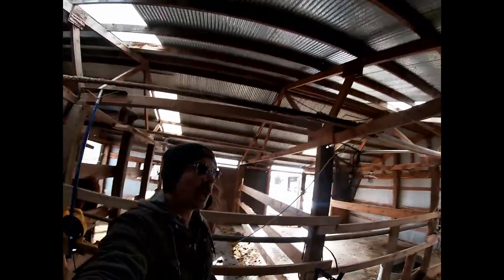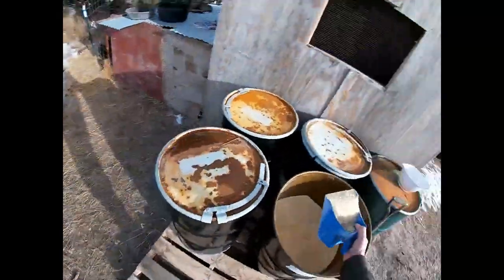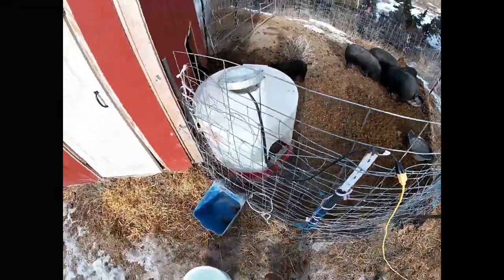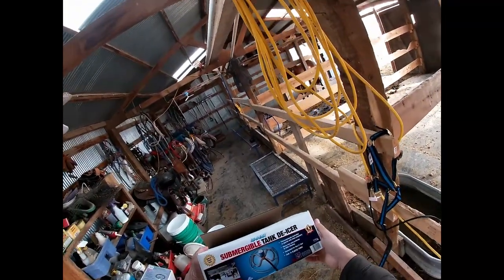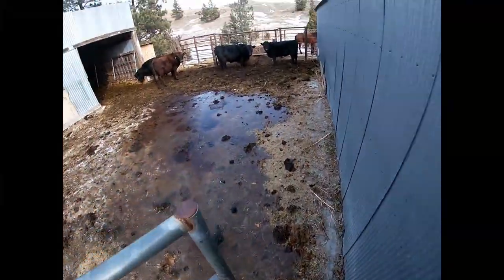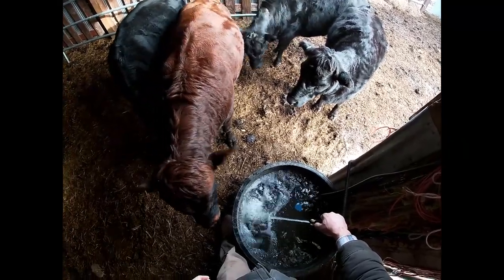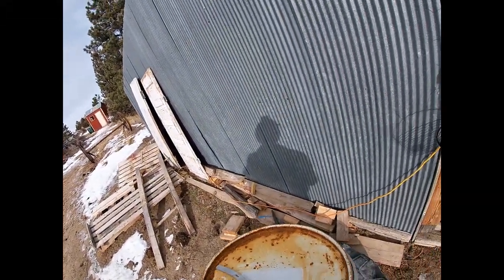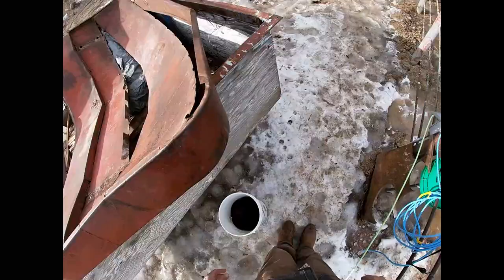Happy New Year on the Farm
Join us as we Welcome the New Year with the animals on the farm.